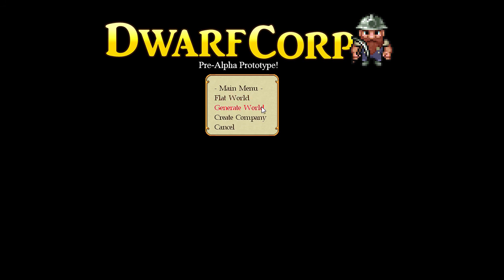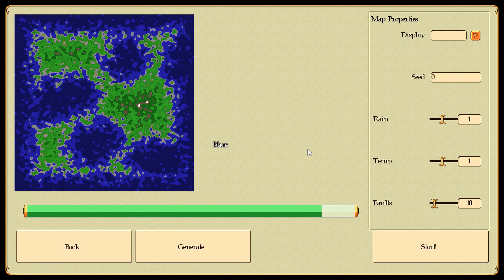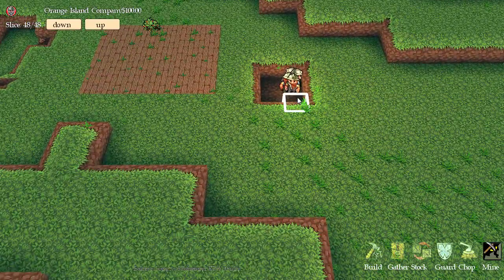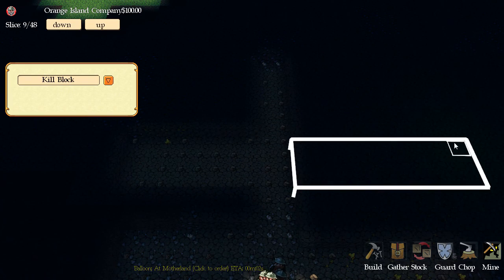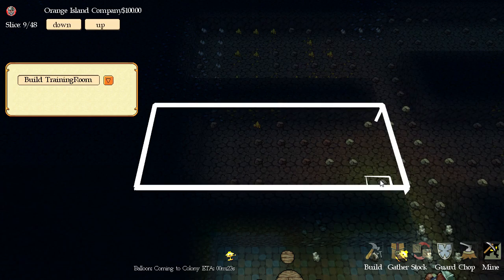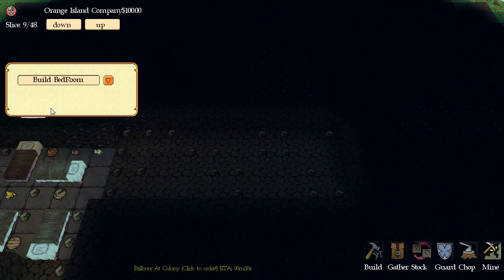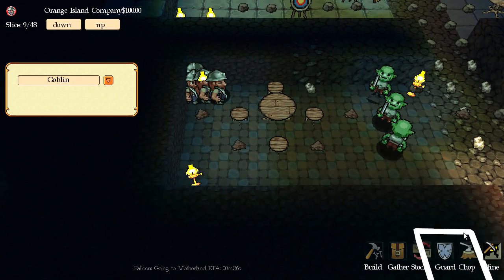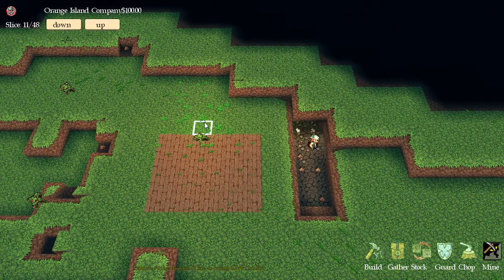Crunch Time with GRNCeleryStick - DwarfCorp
GRNCeleryStick Crunch Time -- DwarfCorp

We check out a pre-alpha kickerstarter demo called DwarfCorp.  This game has similarities to Dwarf Fortress and Dungeon Keeper.  It's still really buggy, but they are off to a great start.